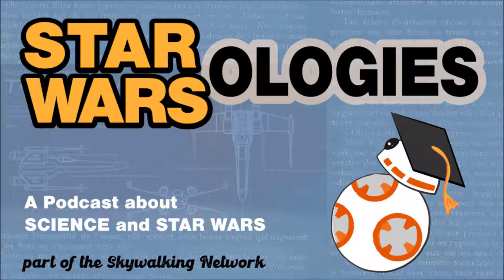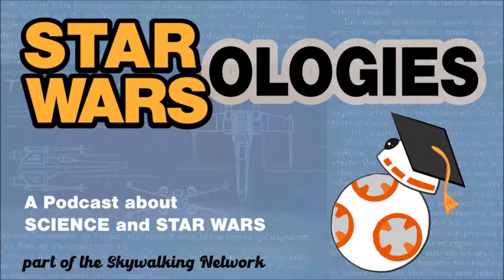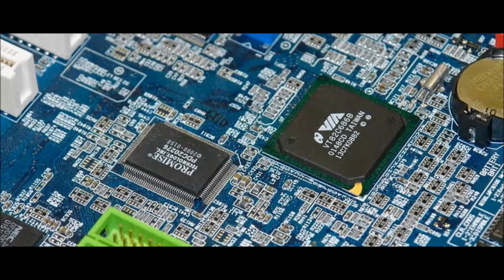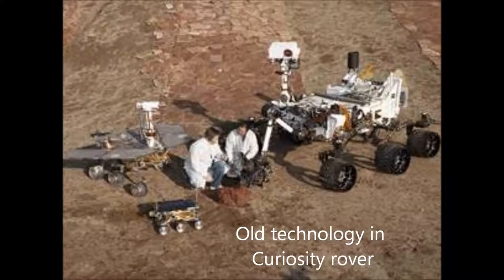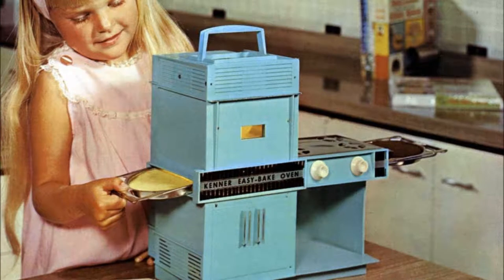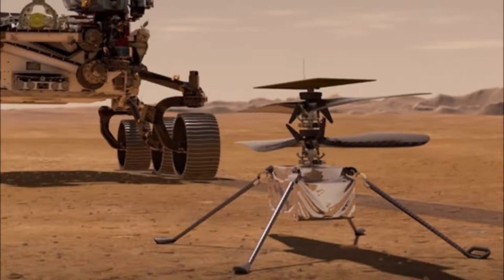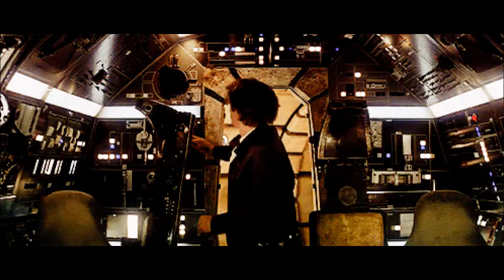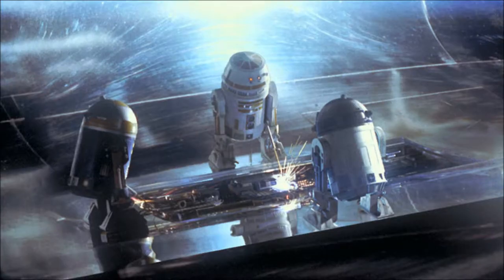Star Warsologies Podcast: Ep 04 Engineering for space travel with Justin Gagne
Justin Gagne, an electrical engineer who helped developed the chips to support the Mars helicopter Ingenuity joins us for an episode all about designing for the environment of space, including Mars. How do real life ion engines work compared to a TIE fighter? What are the dangers of dumping trash into space before jumping to lightspeed? And how could the Millennium Falcon be improved by having an autonomous landing system rather than letting Han try to land it? Are midichlorians similar to mitochonrdria? Plus, lots of discussion about real world space radiation, cube satellites and using quantum entanglement for communication. Our guest engineer is an expert and a huge Star Wars fan so we geek out about these topics and more!

Star Warsologies is the podcast that connects real world science, technology, and fields of study to the galaxy far, far away.